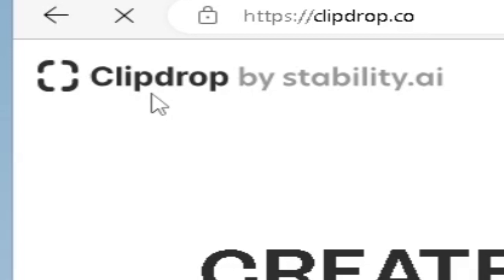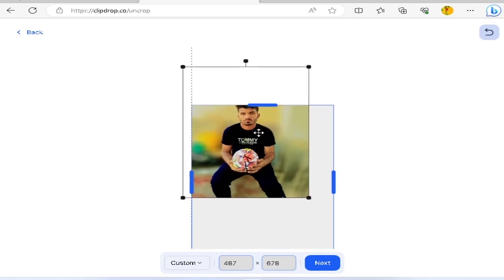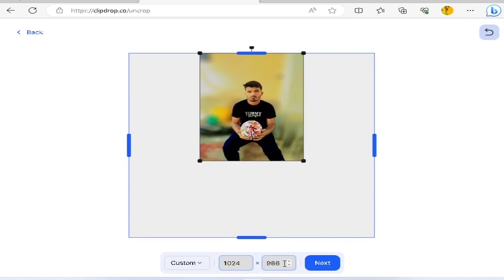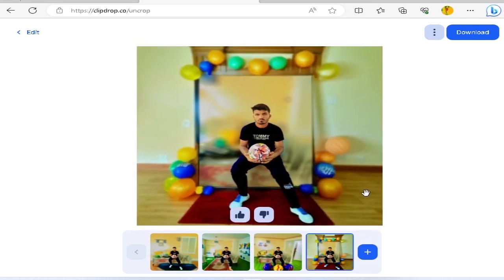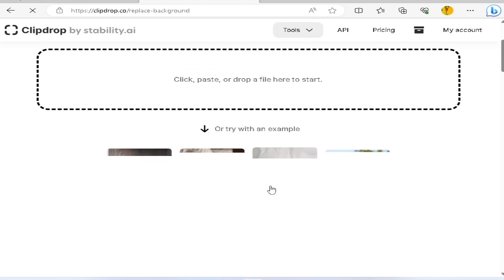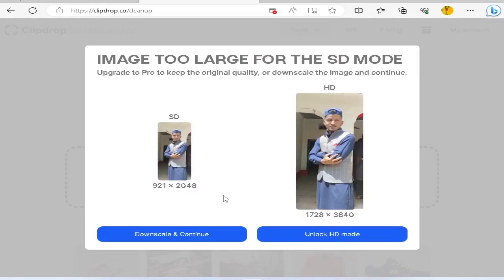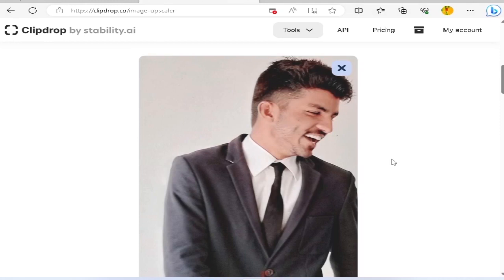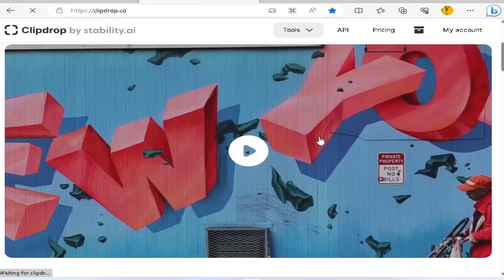Clipdrop AI is Insane!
Best Regards:
Mujahid-Official